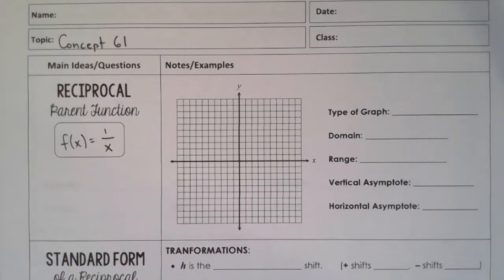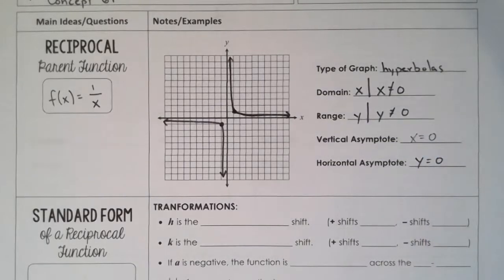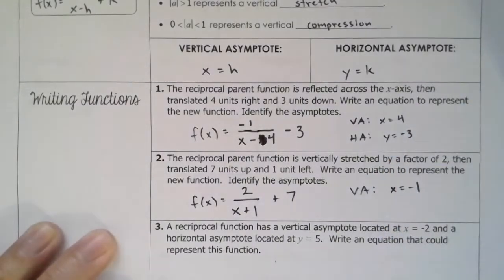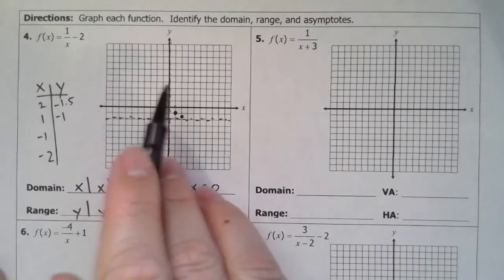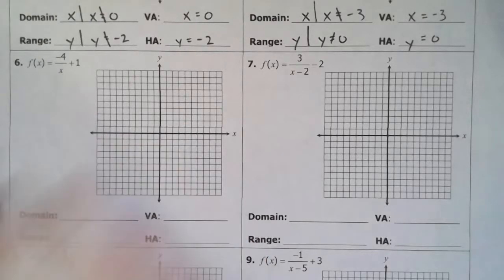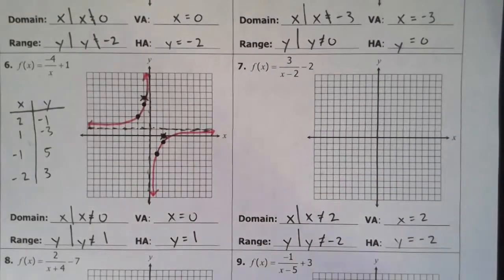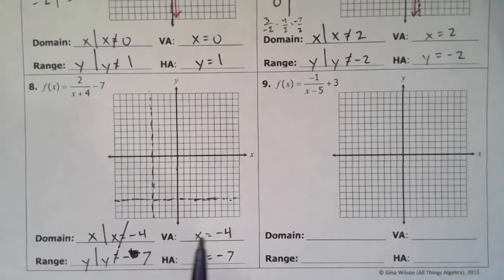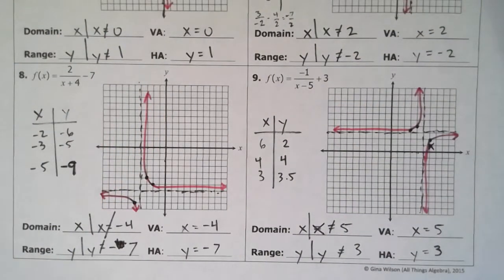Math III - Concept 61: Graphing Reciprocal Functions